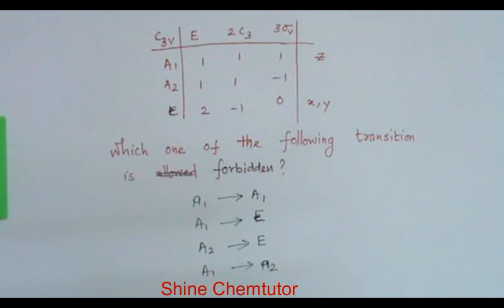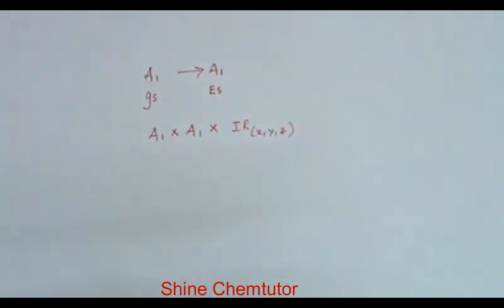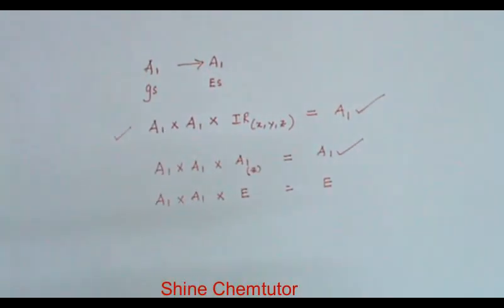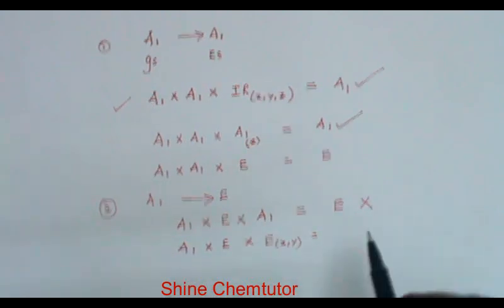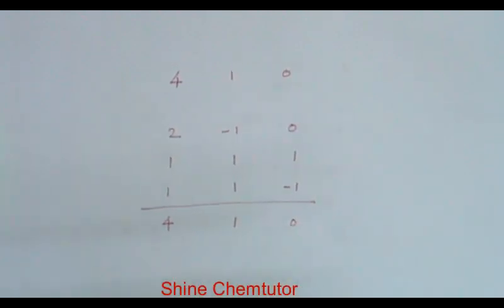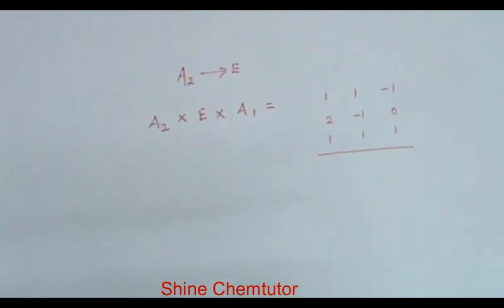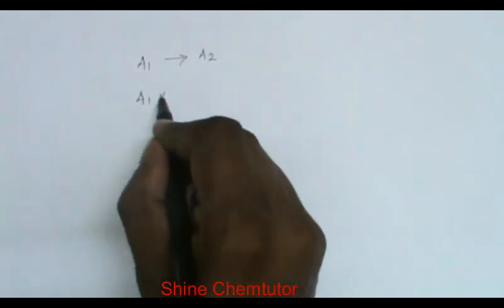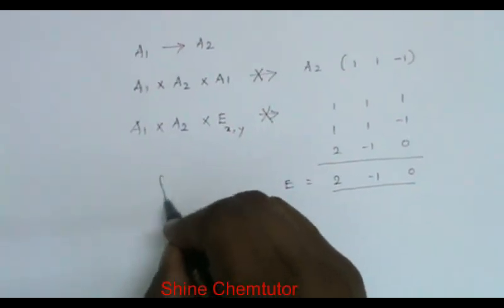CSIR NET group theory problem by Dr.L.Emmanuvel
send your problems on group theory to
Difficult problems will be solved and uploaded